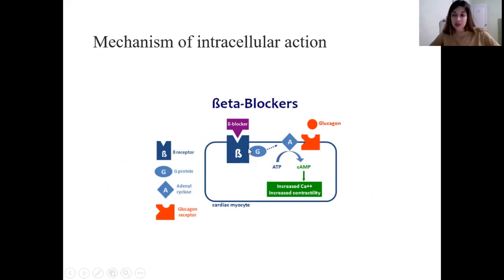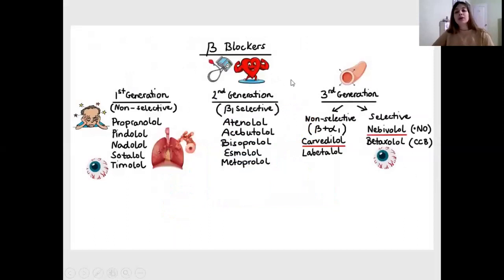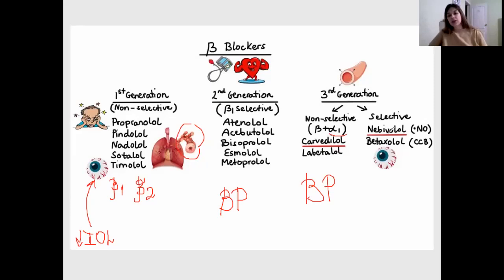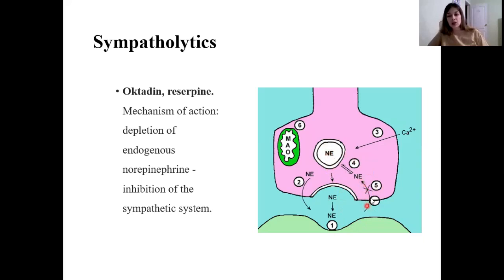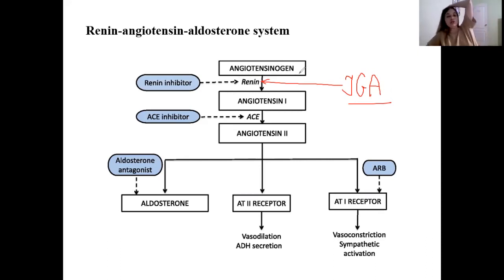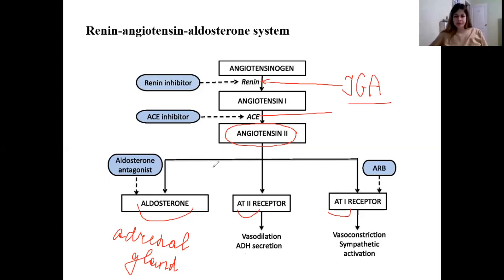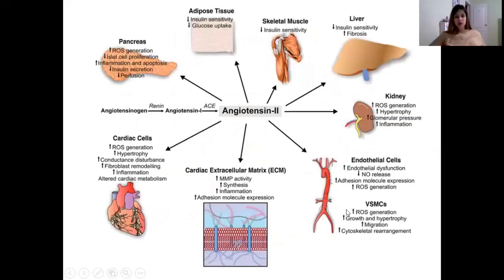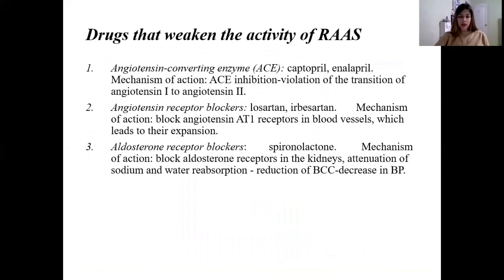Mechanism of intracellular action